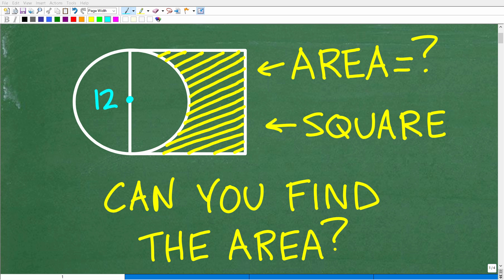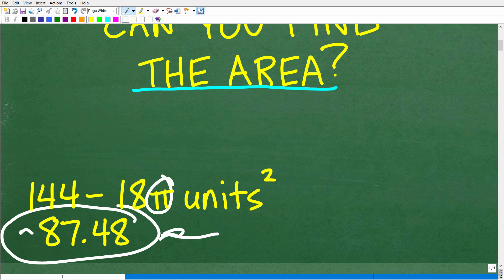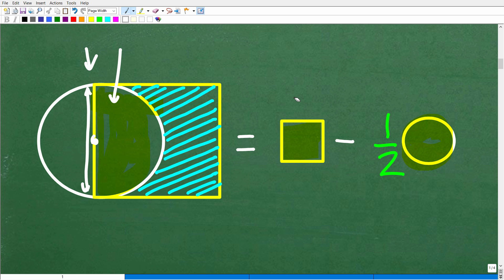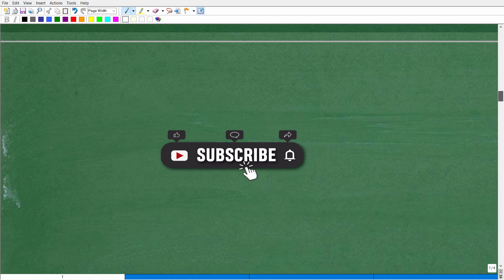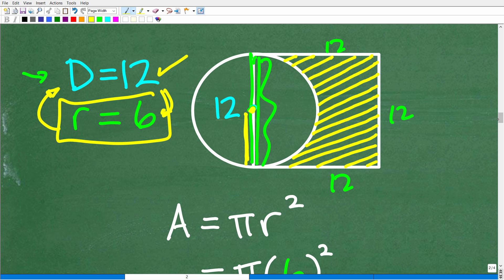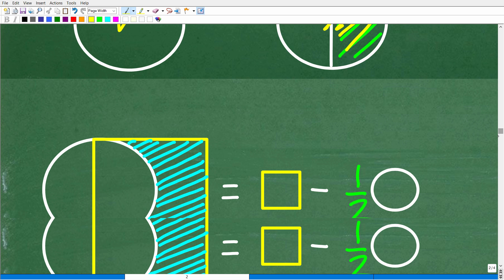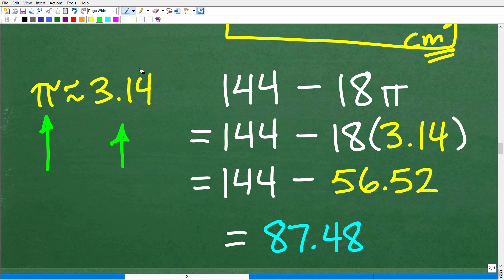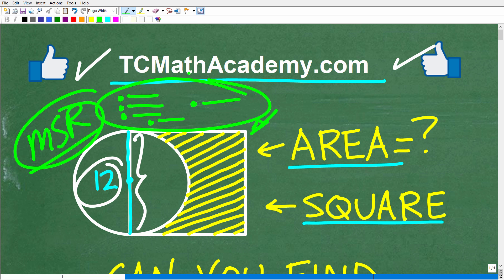A square with sides 12 is overlapped by a circle, what is the area of the shaded region?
How to find the area of a region - overlapping square and circle.